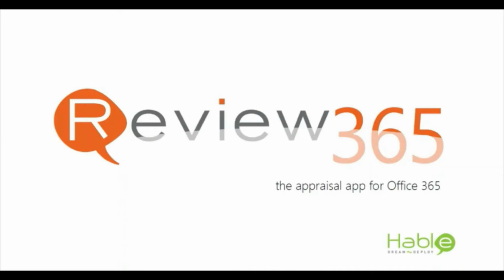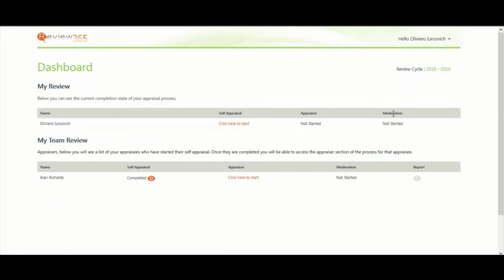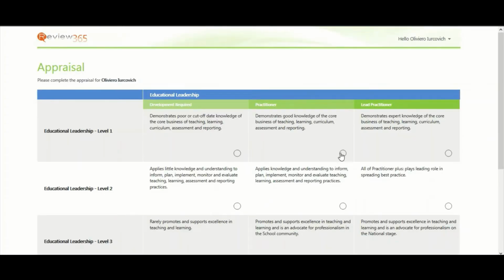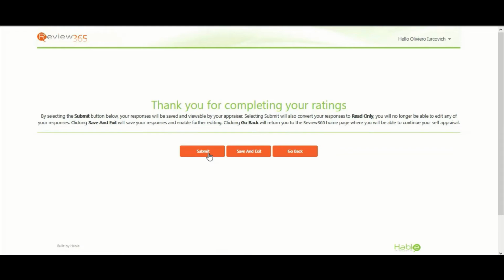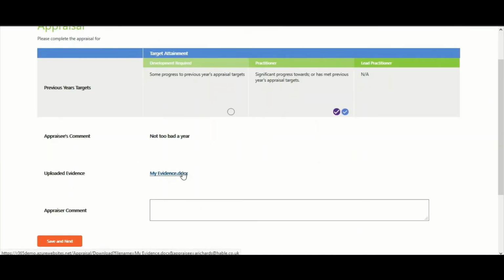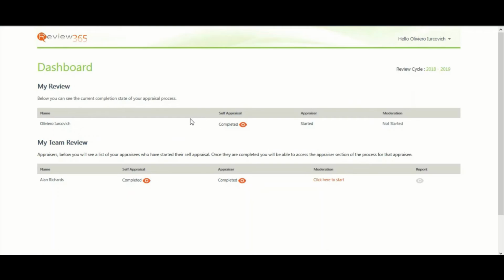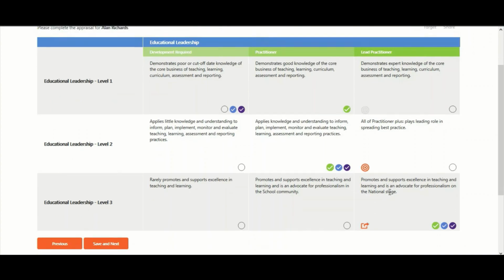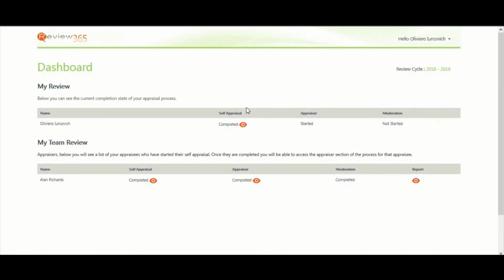Review365 - the Appraisal app for Office 365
Review365 is built by Hable, to help our Office 365 customers move the staff appraisal process online. Our app helps organisations improve staff performance whilst collecting valuable data for their people and systems.
You can use our own competency model, or come up with your own statements for your school or organisational competencies.